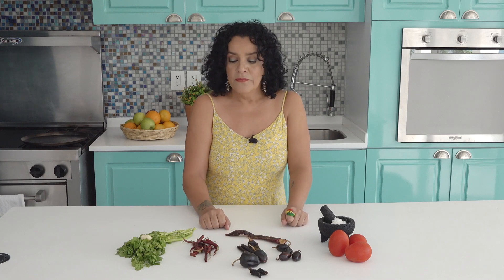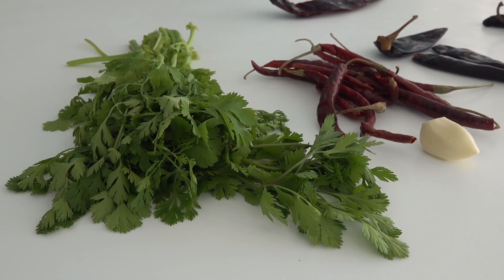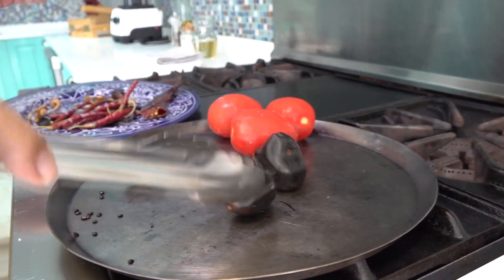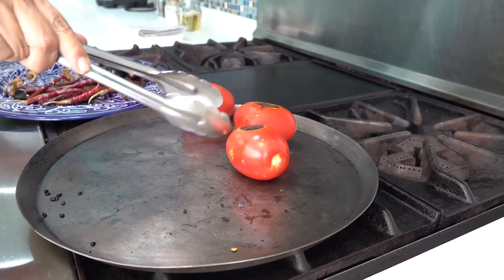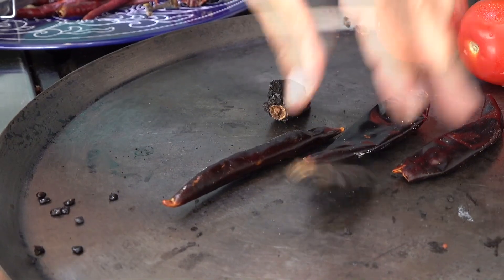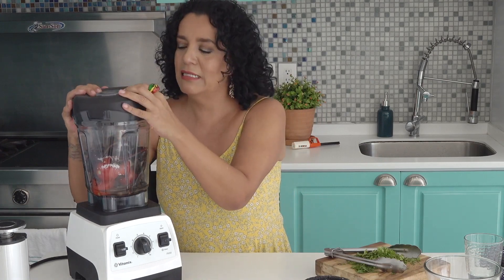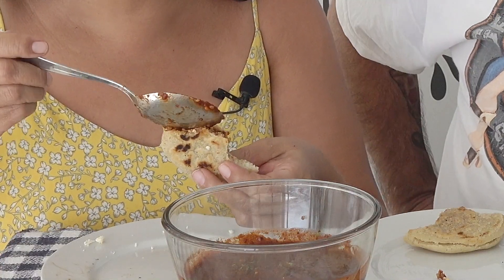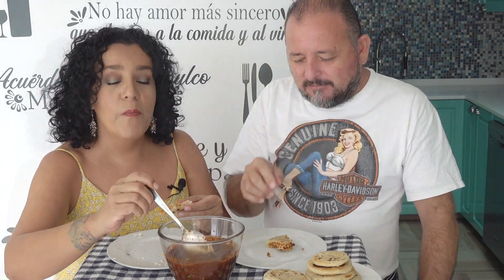SALSA DE MUCHOS CHILES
La combinación de varios chiles secos, jitomates, cilantro fresco y ajo da como resultado una salsa con sabor intenso y profundo que le proporciona el tatemado, si no tienes los chiles que yo utilizo en esta receta no hay problema, con la variedad que tengas en casa también va a quedar buenísima.

Sal de mar artesanal 100% natural “LA MUJER DE SAL”

Proviene de las Salinas del Cuajo en el municipio de Petatlán Guerrero.

Se obtiene mediante la evaporación natural del sol y el viento sobre el agua de mar, gracias a su proceso natural de obtención, conserva minerales y propiedades naturales. El porcentaje de sodio es mucho menor que el de la sal refinada y al conservar sus minerales naturales la sal de mar es un producto equilibrado y no contribuye a aumentar la tensión arterial.

Al adquirir este producto estás apoyando directamente a salineros guerrerenses.